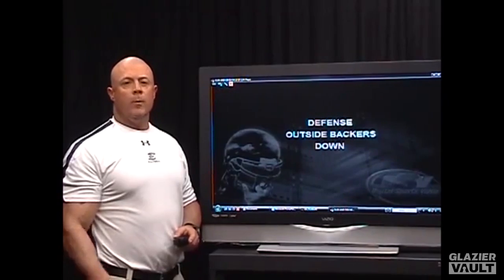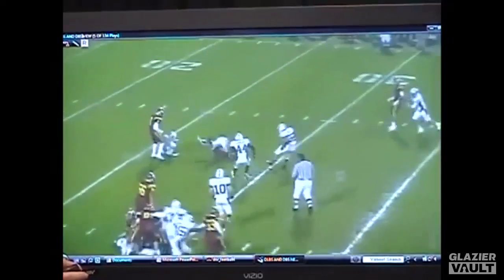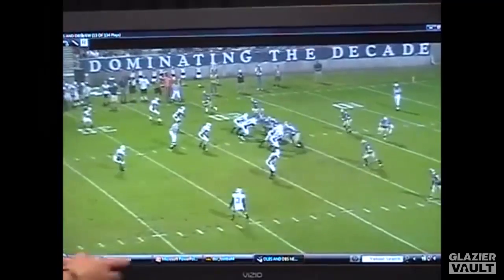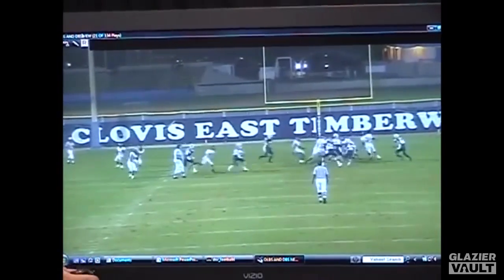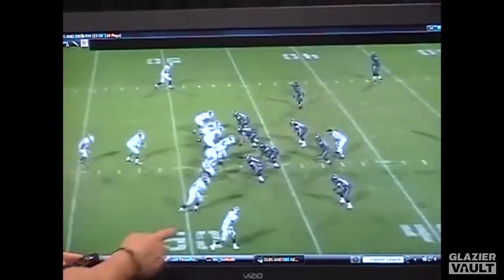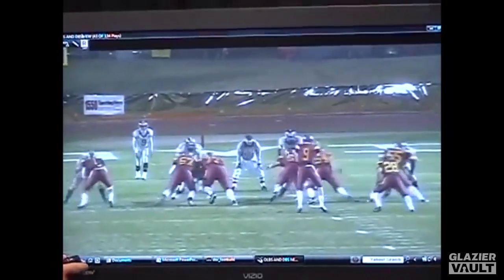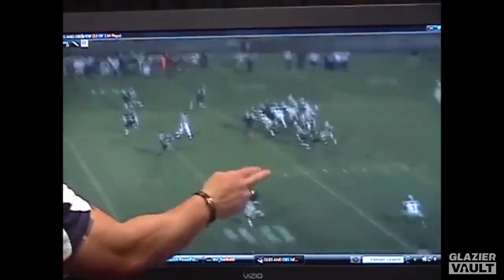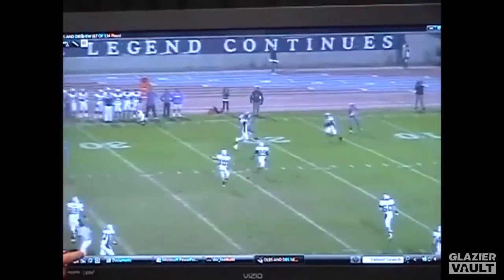Combining the 4 4 Swarm & 3 3 Monster - Tim Murphy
Interested in more content? Purchase a season pass and gain full access to the vault as well as clinics around the US.

Coach: Tim Murphy

Taken from "Combining the 4-4 Swarm & 3-3 Monster - Outside LB’s & DB’s - OLB Game Film" on the Glazier Vault.